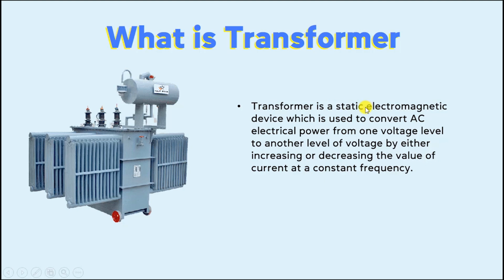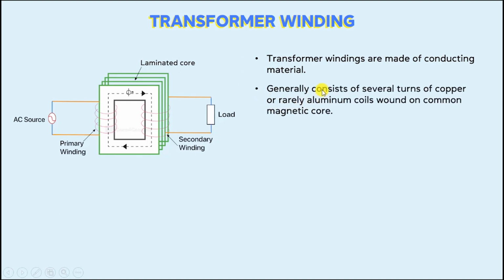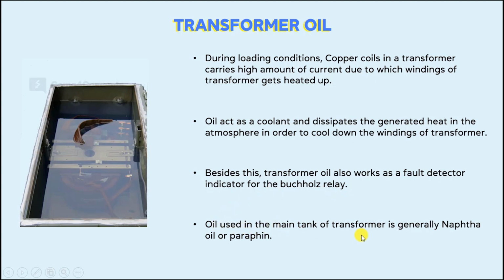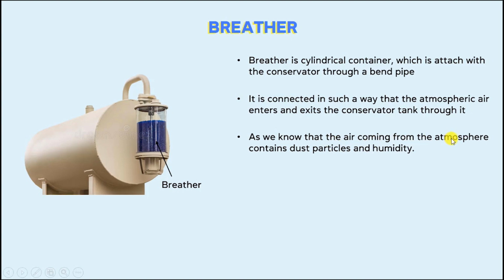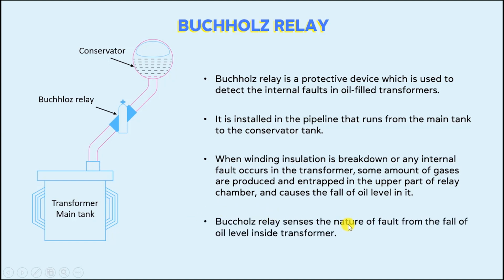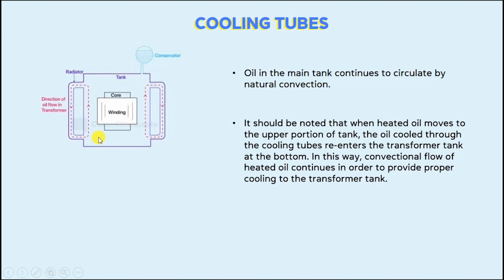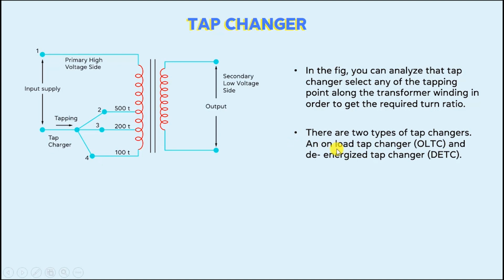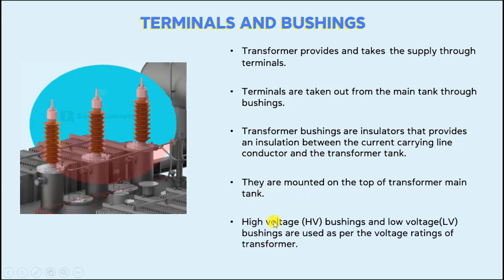Parts of Transformer and their Functions | Come4Concepts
Parts of transformer and its functions, Transformer parts and Functions, Different parts of transformer, Parts of Electrical Transformer and its Functions, Transformer Parts name and Function, Transformer parts name, Different parts of Electrical Transformer are Transformer Core,  Transformer Windings, Transformer Oil, Conservator, Breather, Buchholz Relay, Cooling Tubes, Tap Changer, Explosion Vent, Transformer Bushing and Terminals.

VIDEO CHAPTERS
00:00 - INTRO
00:11 - WHAT IS A TRANSFORMER
00:54 - PARTS OF TRANSFORMER
01:06 - TRANSFORMER CORE
03:01 - TRANSFORMER WINDING
04:12 - TRANSFORMER OIL
06:34 - CONSERVATOR
08:30 - BREATHER
11:17 - BUCHHOLZ RELAY
13:25 - COOLING TUBES
17:00 - TAP CHANGER
19:04 - EXPLOSION VENT / VALVE
20:33 - TERMINALS AND BUSHINGS
21:42 - OUTRO